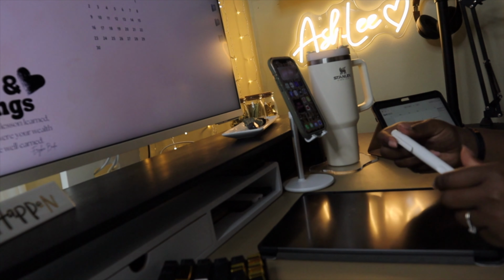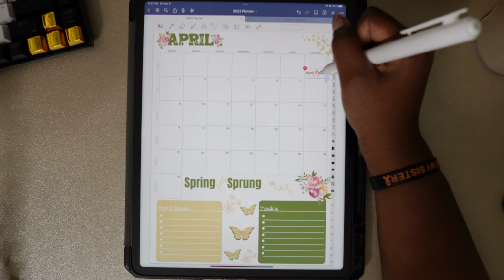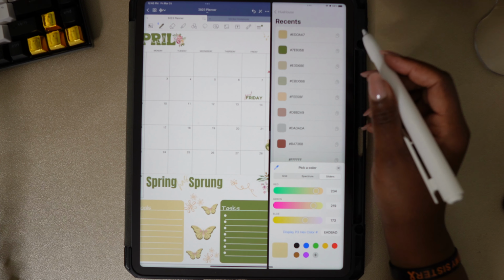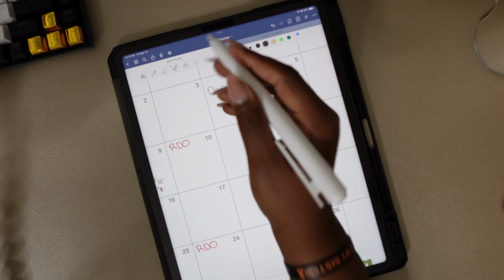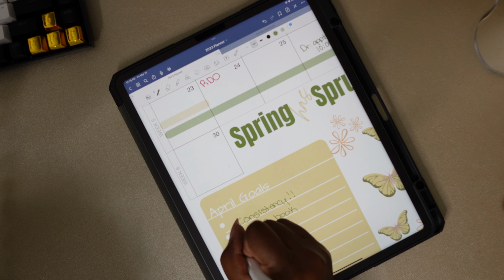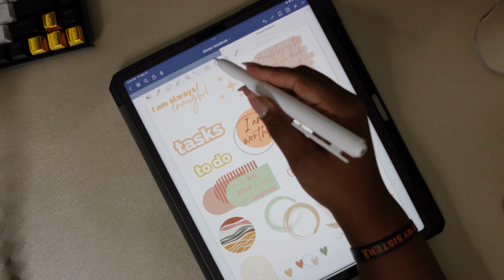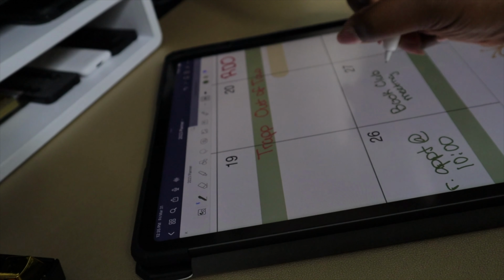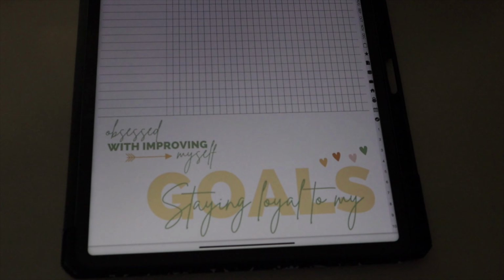APRIL PLAN WITH ME| Vision Board + Book Club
Welcome to APRIL!!🌸 It’s time to plan out the month and set some goals.🫶🏾I am so excited to start a new month and change up my planning routine. Let’s get my life back organized, and set some goals!

PLAN WITH ME FOR APRIL goal setting + vision board

Happy planning!

SHOP I FOLLOW I MORE

App: Goodnotes 5
Ipad: Model A2378 | 2021 iPad Pro 12.9"
Stylus: Apple Pencil 2nd Gen
Planner: All Things Planner Vol 2